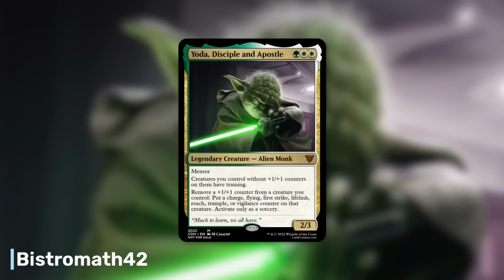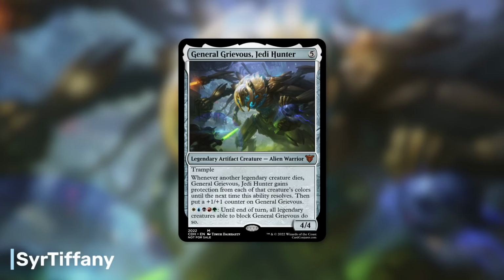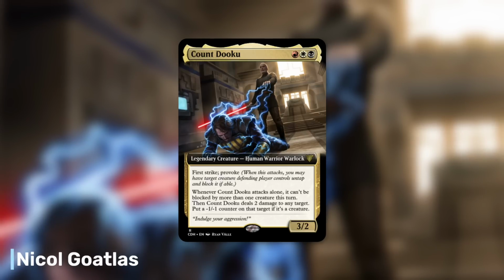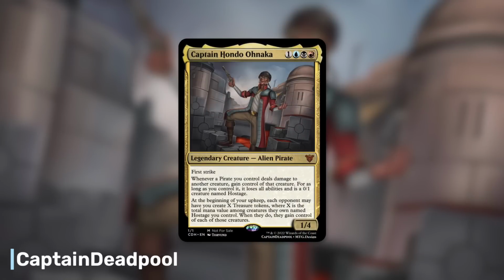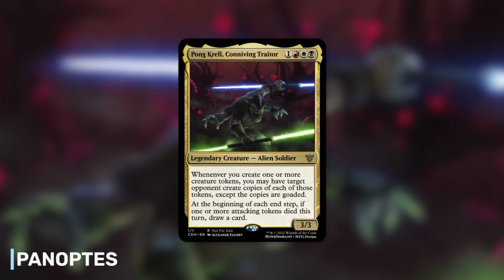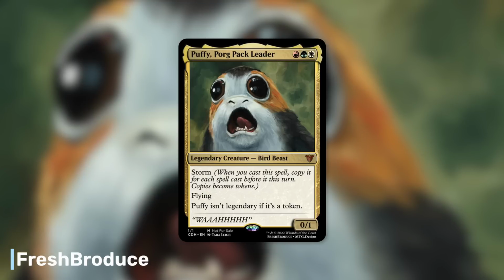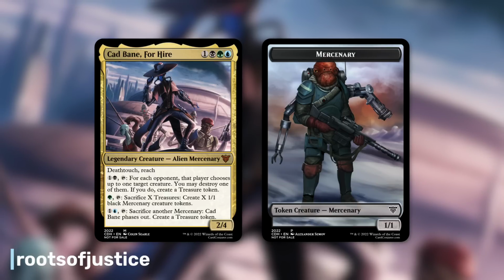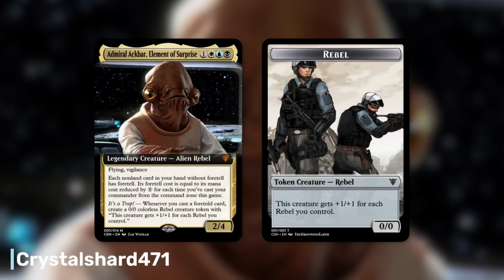Star Wars Commanders! | Powerful New Commanders | Custom Dragon Highlander | EDH | MTG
The Commander's Quarters is your Magic the Gathering source that helps you Command Your Budget! I Need These Star Wars Commanders in my Life!